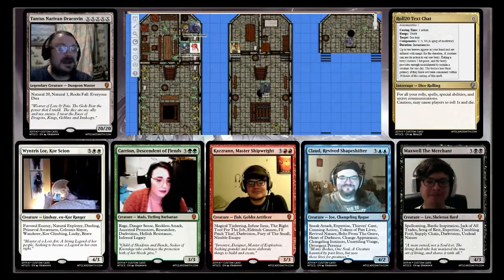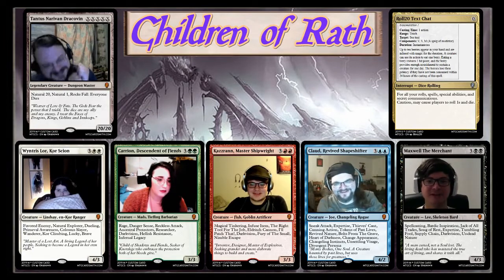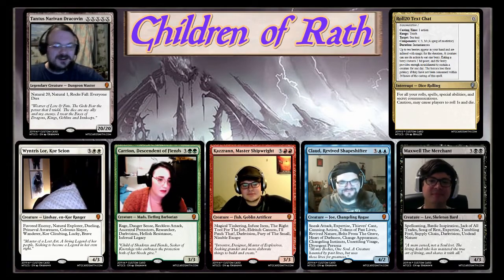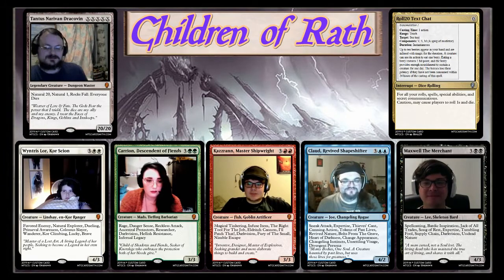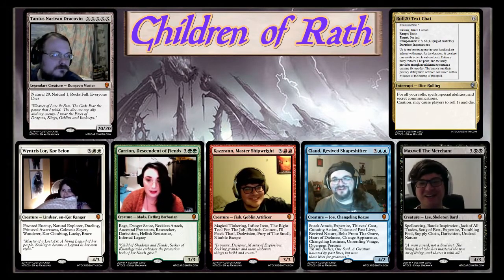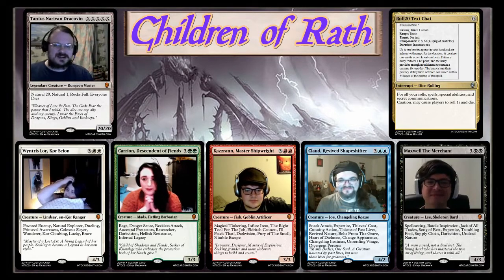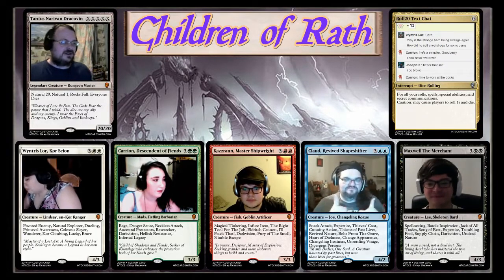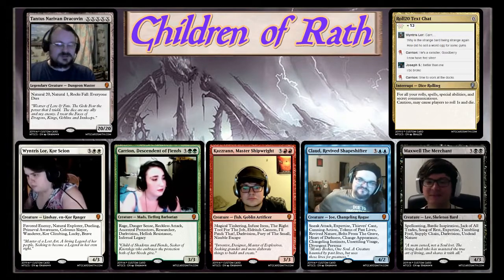Children of Rath, The D&D Meets MTG RPG Show Ep 2: Shadows of the Il-Dal Part 2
Welcome to the Children of Rath, a D&D game set in the Magic the Gathering plane of Dominaria. In this session, A member of the il-Dal tribe reveals themselves to them, and mentions some of a greater plan. The attack on the ship and loss of life causes them to change plans, and redirect to the nearest country. In this case, it is to Zerapa, home of a group of crystal horned Minotaur. They spend a number of days in town, relaxing, meeting the locals, and helping the ship recruit a few more crew members. But danger lurks everywhere. Will they step into a situation they can't get out of? Or will the impulsiveness of a team member lead them to a more dangerous situation? Join us and find out!

Players:
Lee/Maxwell, Skeleton Bard

Fish/Kazzrann, Goblin Artificer

Mads/Carrion, Teifling Barbarian

olismithart.net
for some art streams and gaming.

D&D is owned and published by wizards of the coast, please support them.  They release many great products in this game system!

Thanks to MTG Cardsmith for allowing me to make some custom Magic cards to use for the show. Check them out!